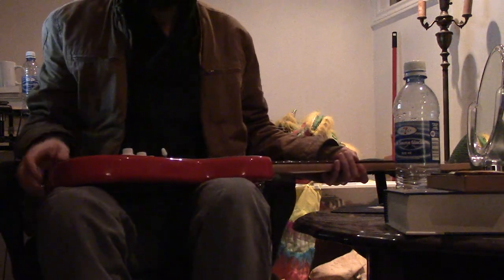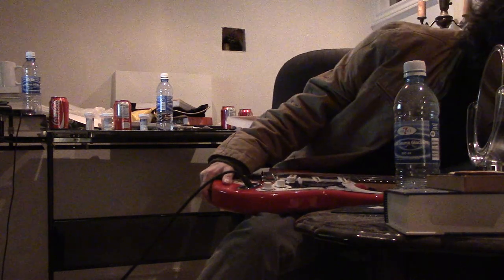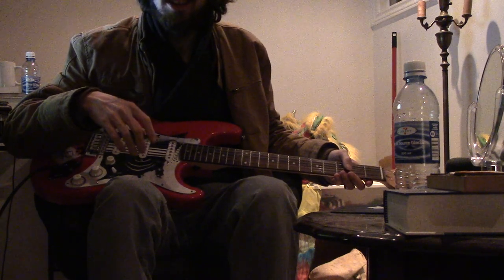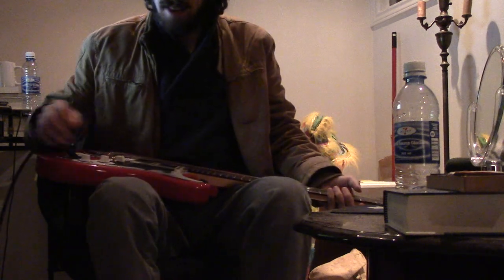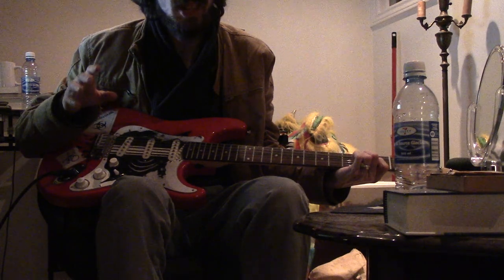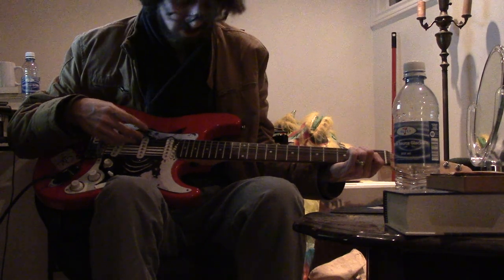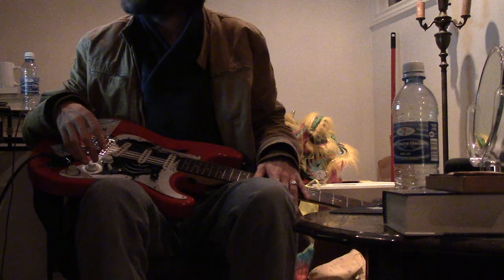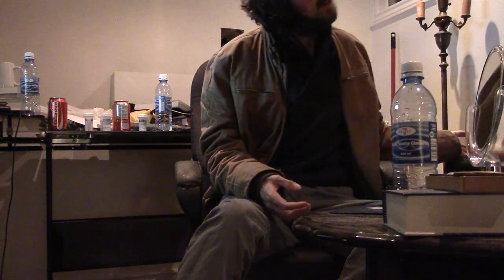running through 6 chords, 5 AM